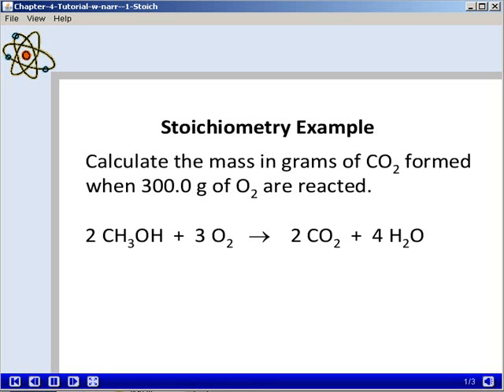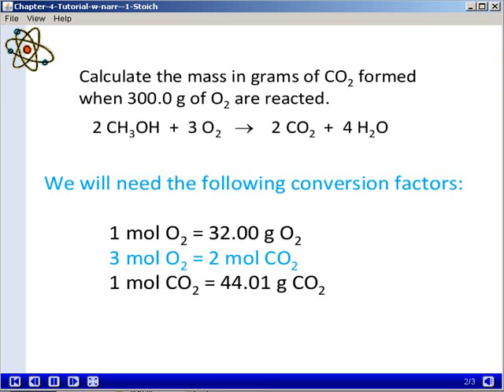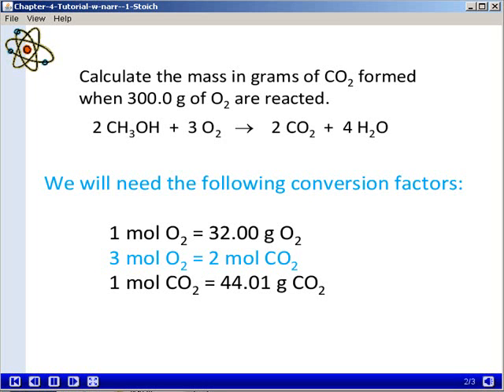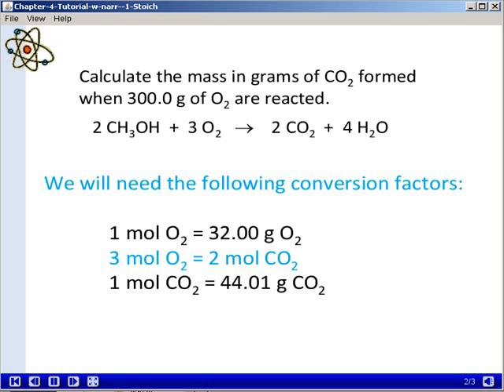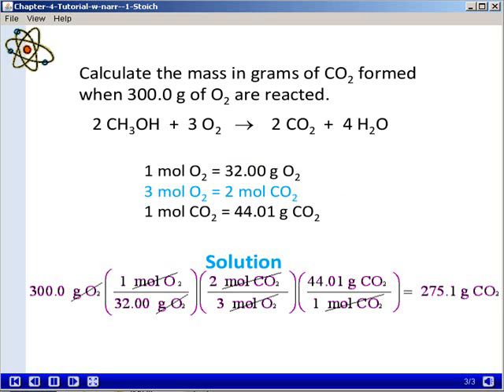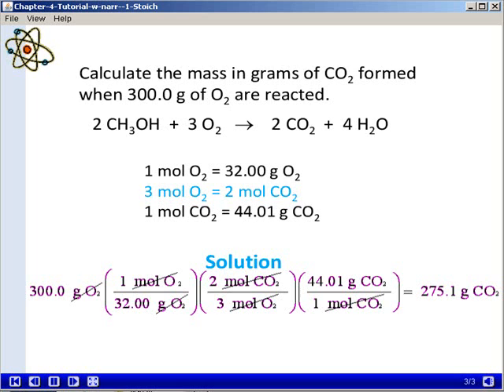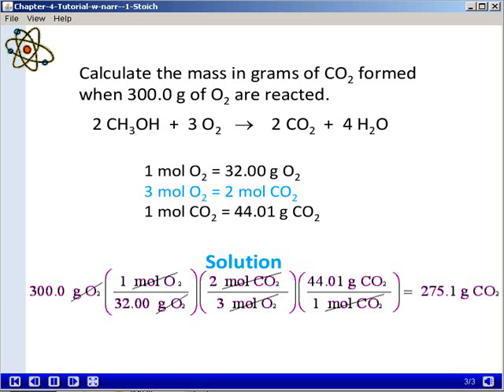Chapter 4 Stoichiometry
Shows how to do stoichiometry calculations.